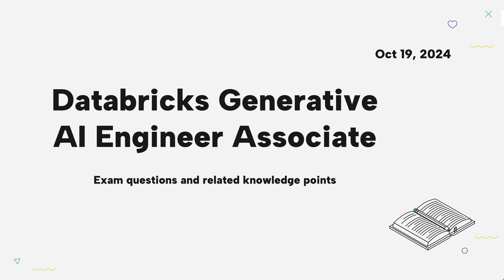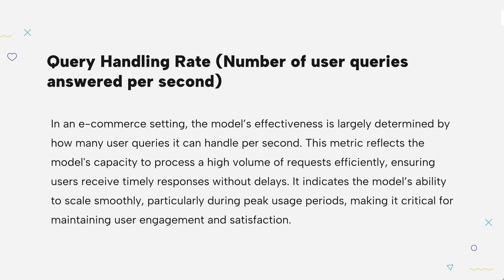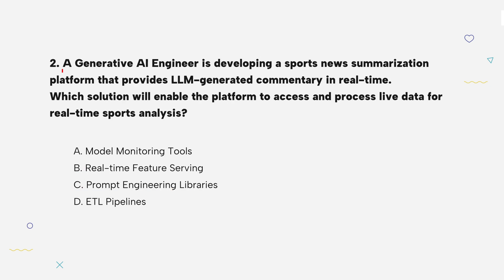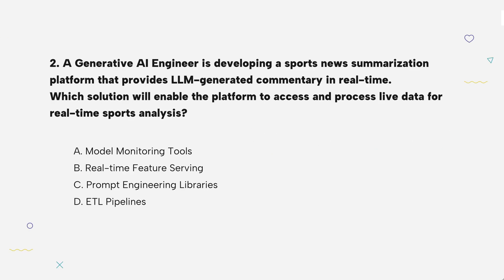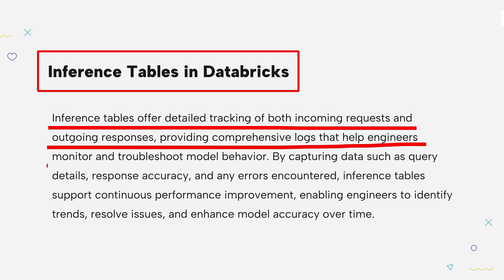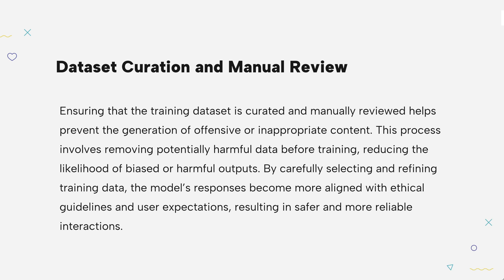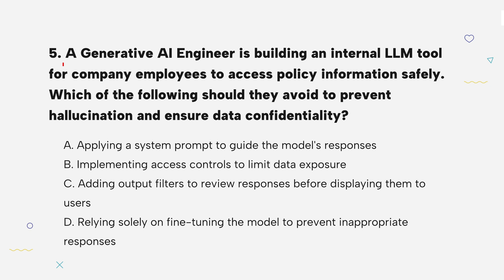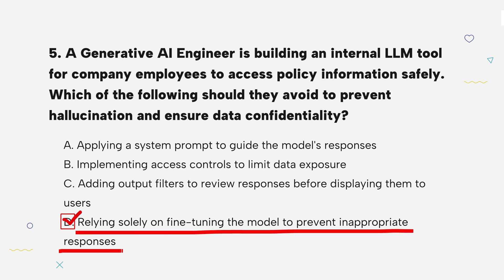Databricks Generative AI Engineer Associate Sample Questions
Prepare for Databricks Generative AI Engineer Associate Certification! In this video, we walk you through sample questions and key knowledge points to help you excel in the exam.

🔍 What’s Covered:
Sample questions breakdown
Key knowledge areas and concepts to focus on
Tips and strategies for exam preparation
Essential Databricks and AI topics

This video is perfect for anyone preparing for the Databricks Generative AI Engineer Associate certification. Don’t miss these insights that can boost your chances of passing the exam with confidence! 🎯